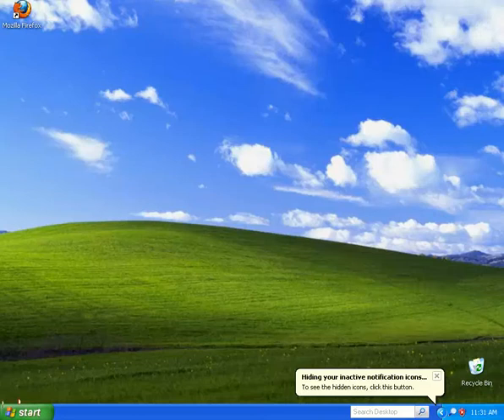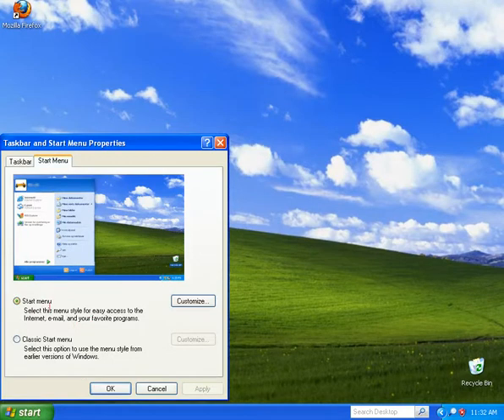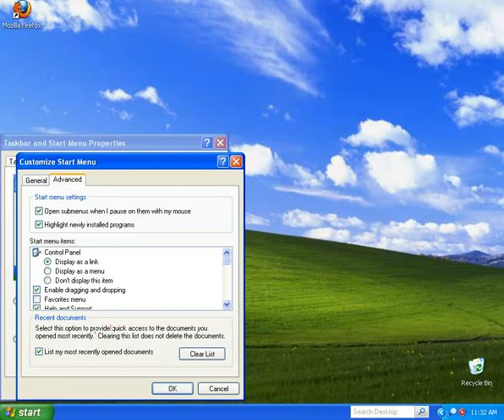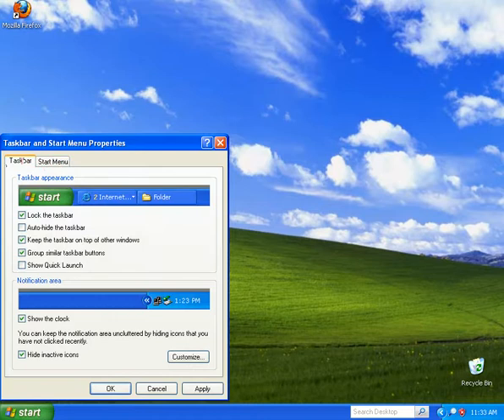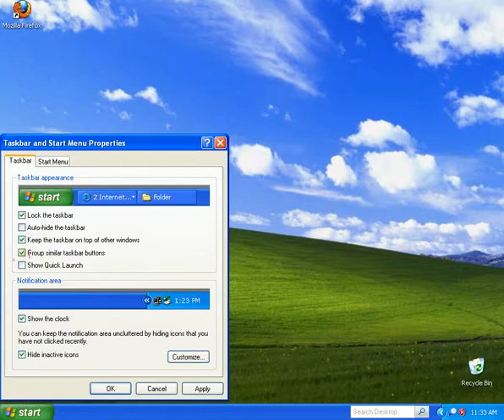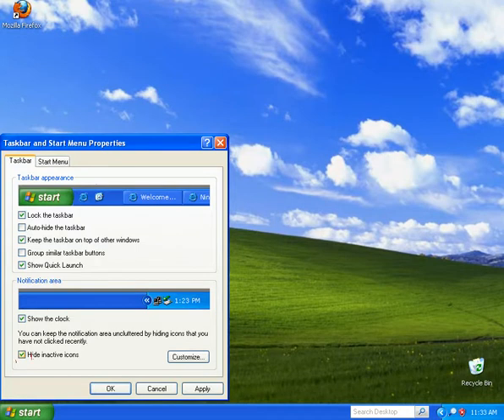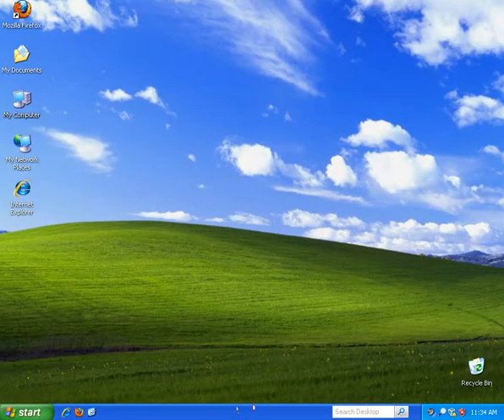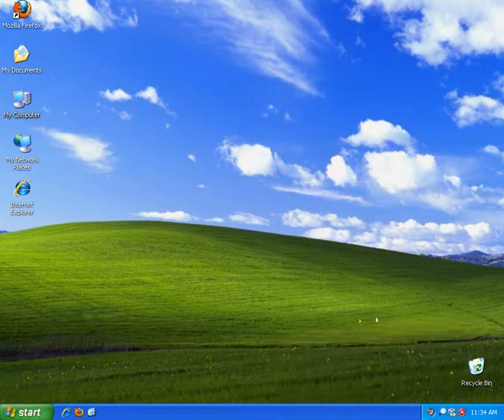How-to: Customizing Start menu and task bar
Quick tips for customizing your Start menu and task bar.